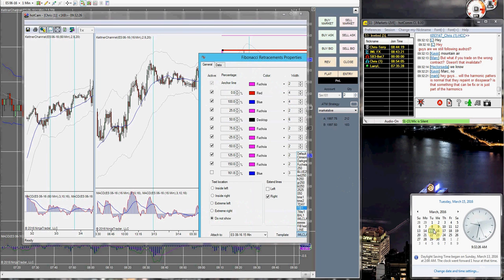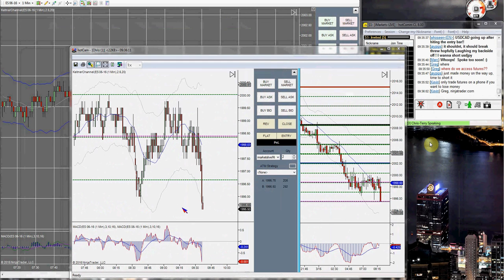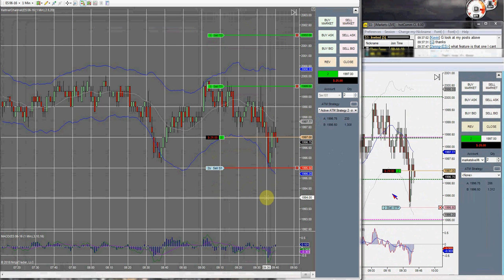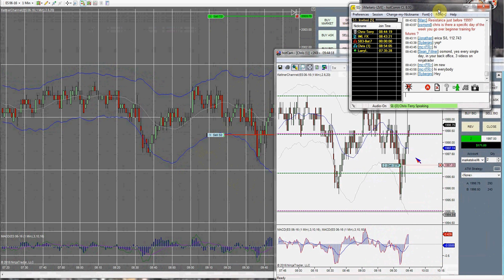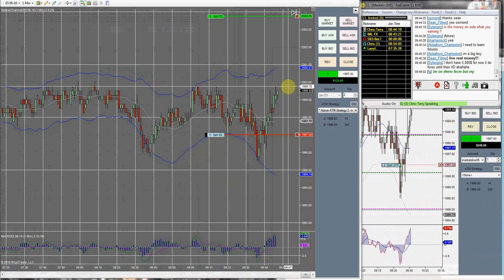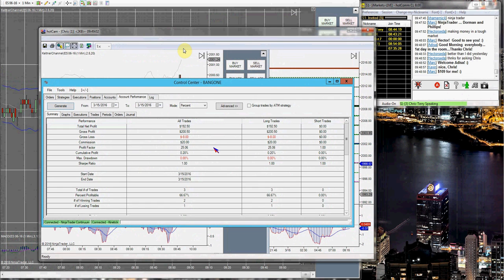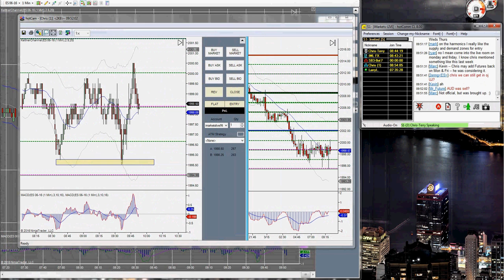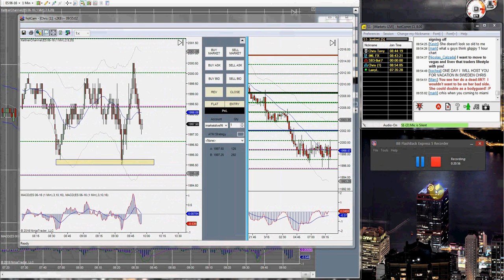imarketslive.com- Trade Room Review- 3/15/16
) Thanks for viewing today's imarketslive.com trading review. Im happy to see that the vendor is back from his vacation and starting strong. Today we took 2 trades. The first was break even and the second was a nice winner. All the details are in the video.

i markets live review,
i markets live testing,
i markets live trade room,
review of i markets live,